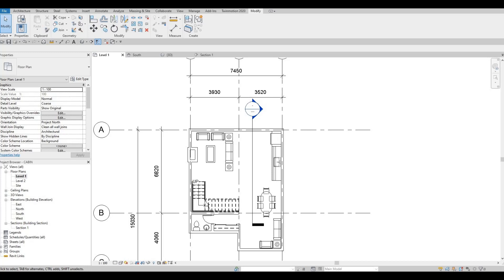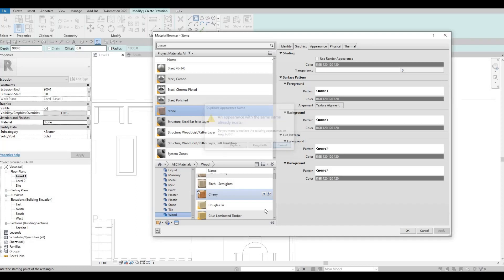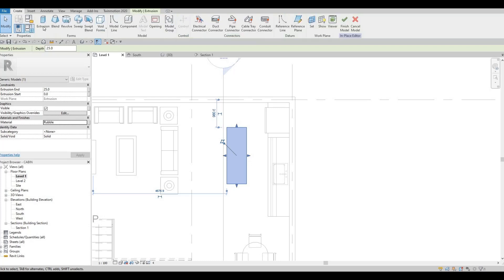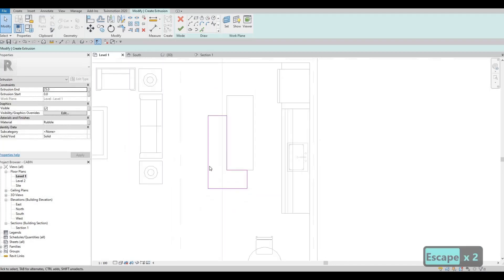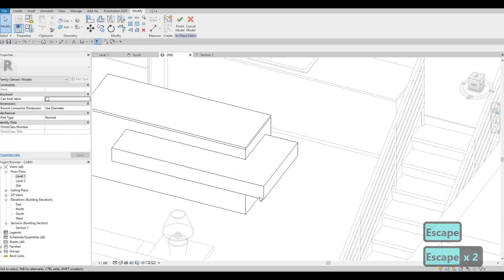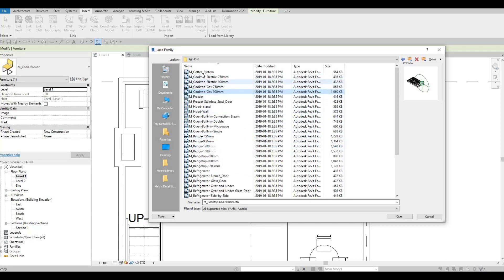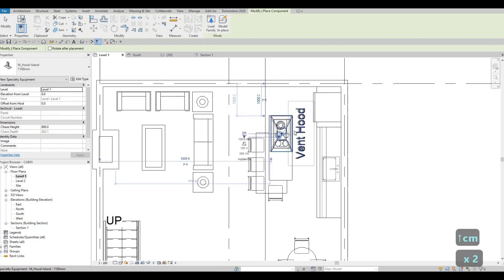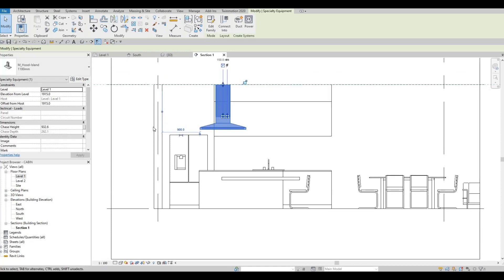ESK Modern Cabin | Part 4 | Complete Step By Step Project | Revit and Twinmotion Tutorial